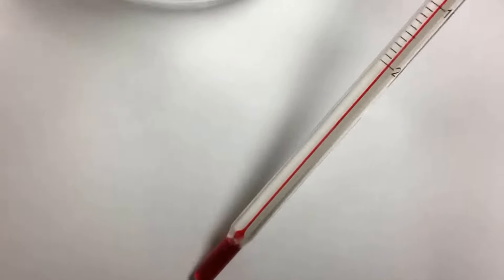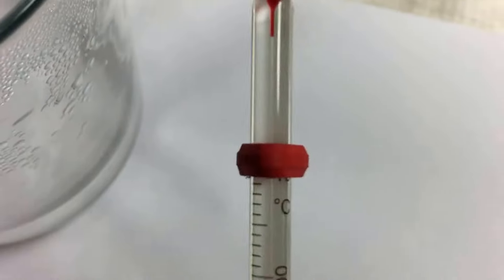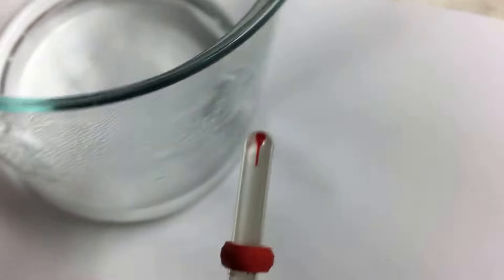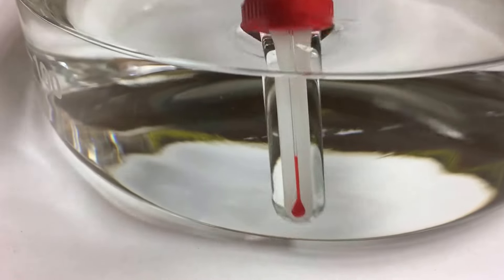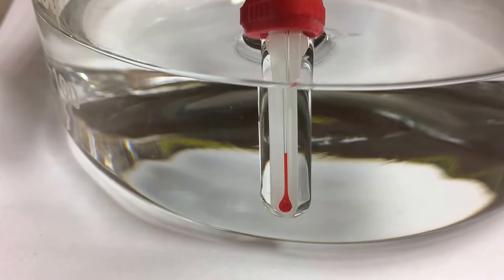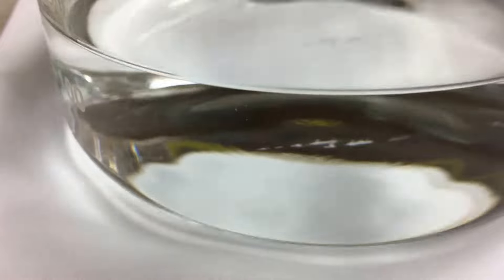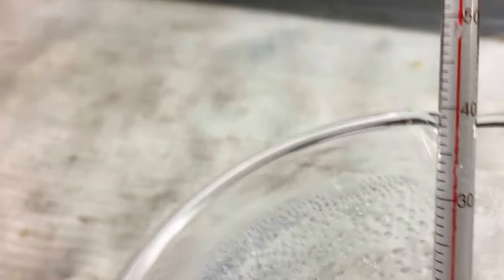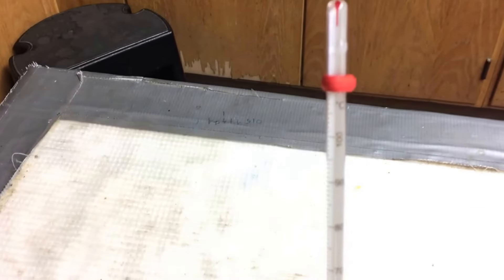2_Q & A: How do you fix a thermometer where the mineral/alcohol is separated in the tube?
Q & A: How do you fix a thermometer where the mineral/alcohol is separated in the tube?

The heat can be applied by holding the bulb under a faucet of hot running water or by immersion in a pan of slowly heating water. Take care to remove the bulb from the water before the mineral/alcohol column rises too far into the expansion chamber at the top of the the thermometer bore.

In this case, it was broken and I could not fix it but I still have a different approach to try it out later in the weeks.